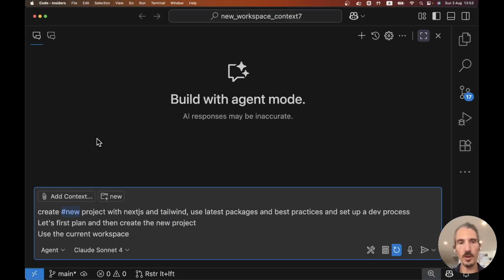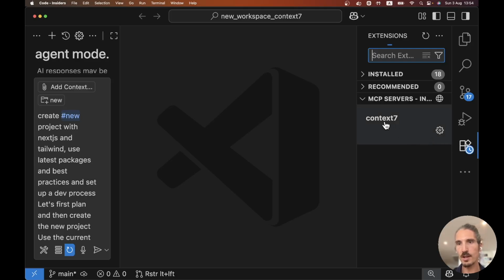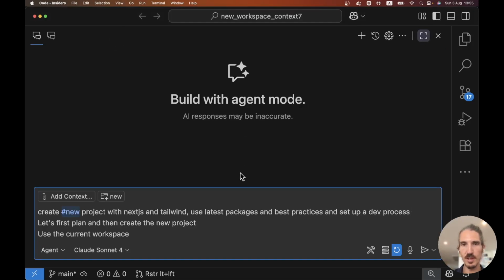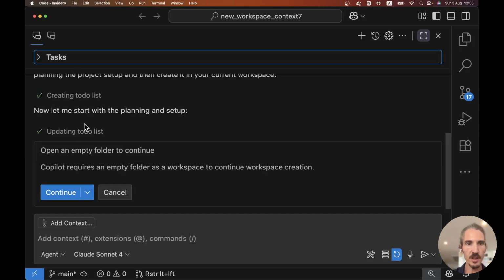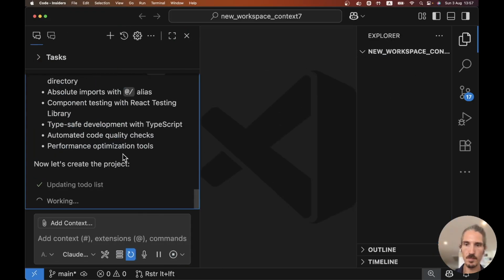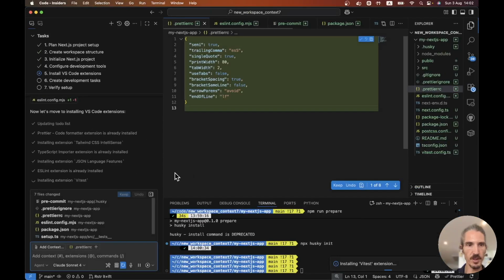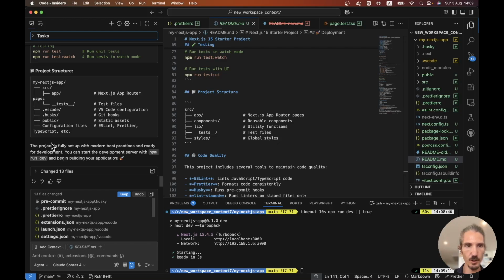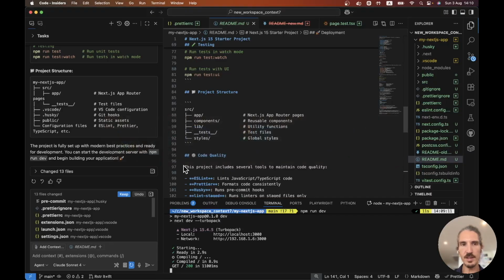VSCode scaffold a new project with context7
VSCode recently added a new feature to scaffold a new project but this time with a twist, using Context7 to provide curated versioned documentation to the agent so it can produce the best result, tailored to your needs
Come check it out with me